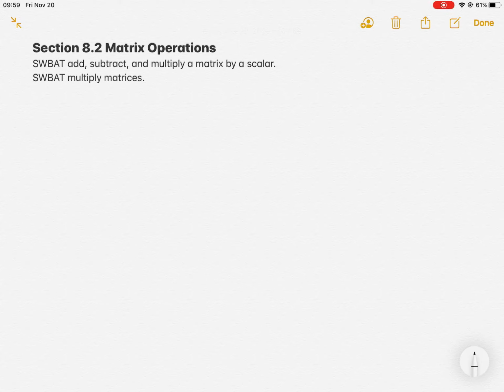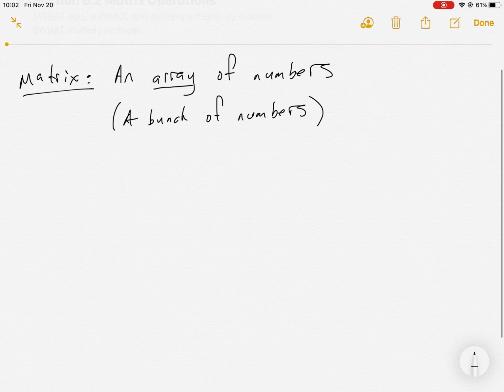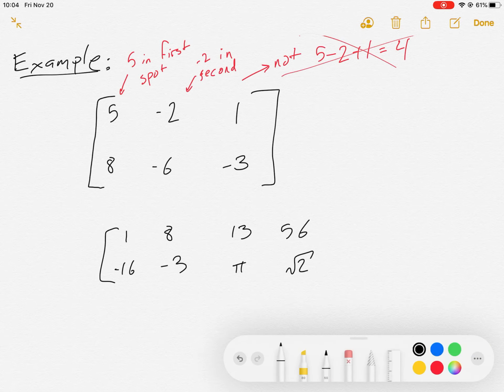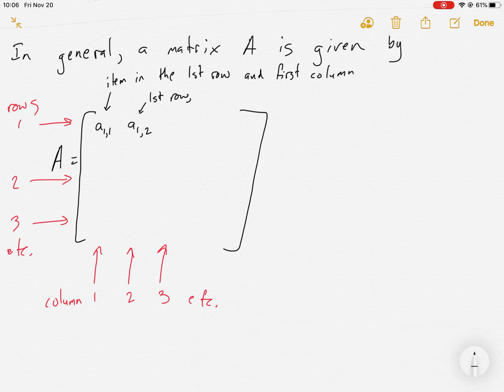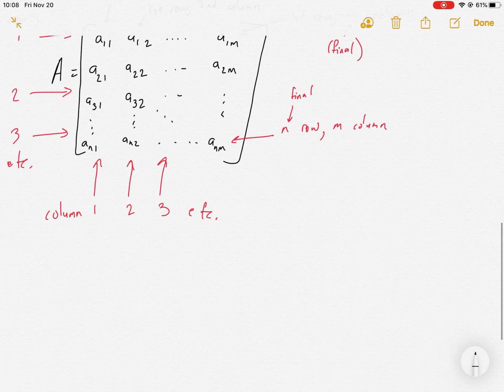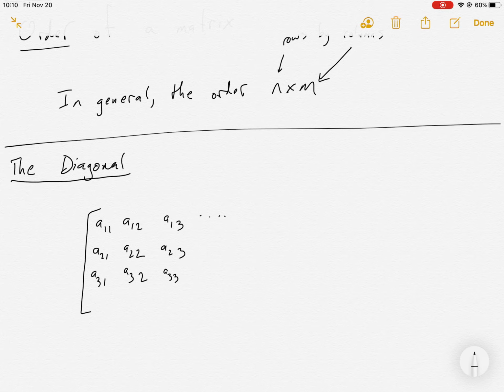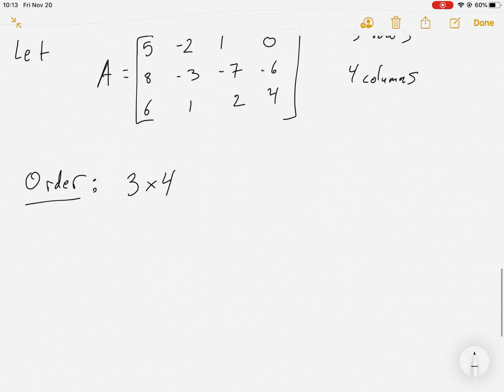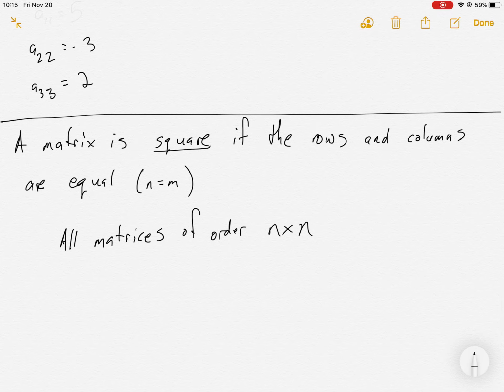Section 8.2 Part 1 (for 4/26)